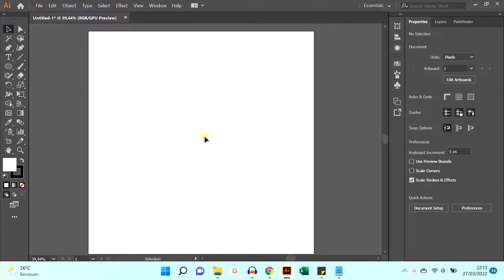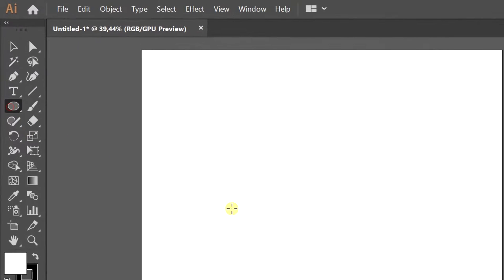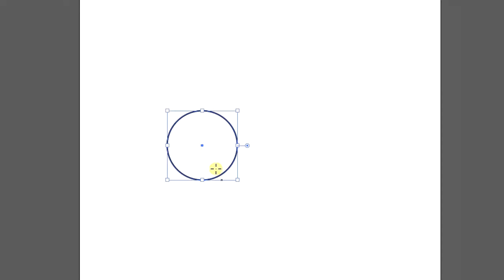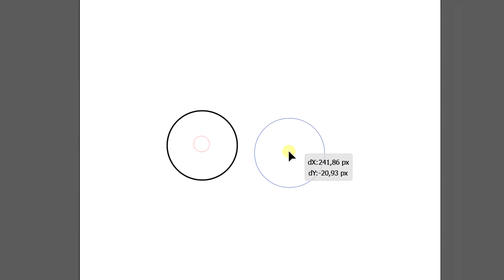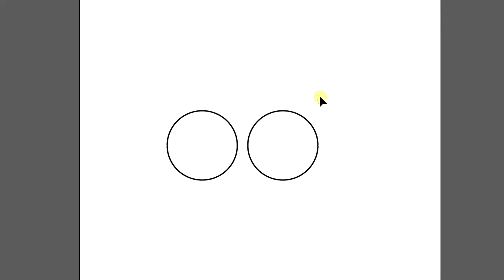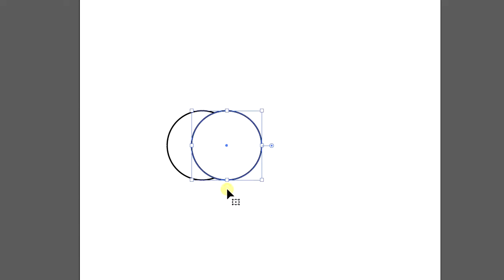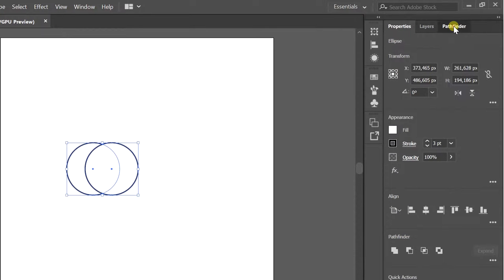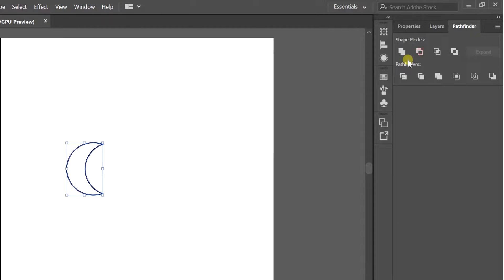Easy to Draw Crescent icon - Adobe Illustrator Tutorial